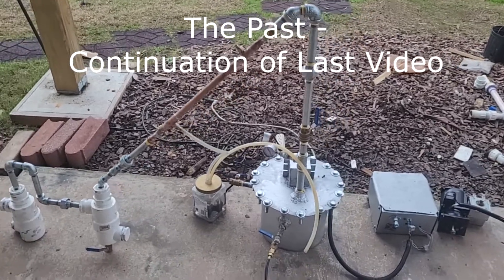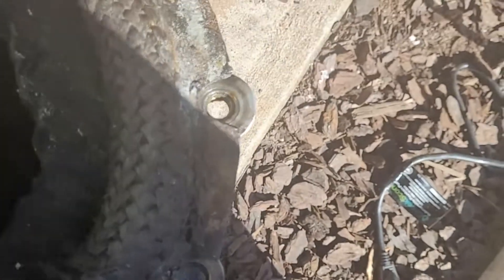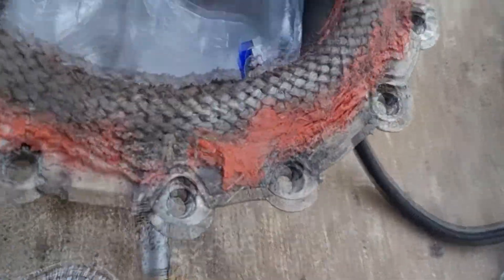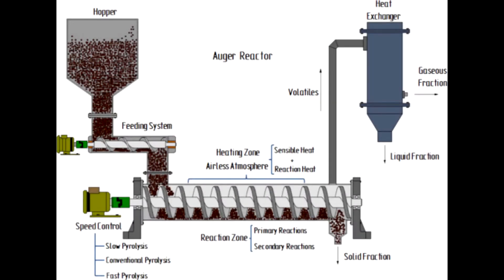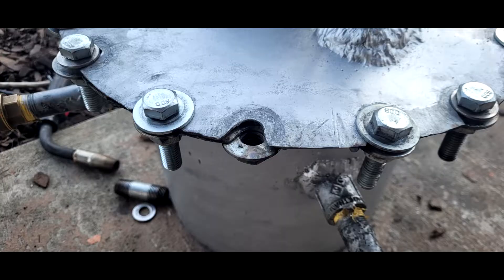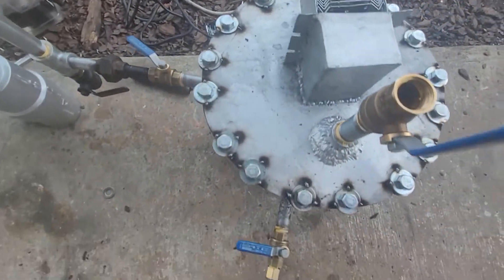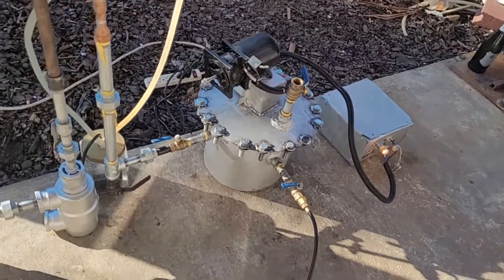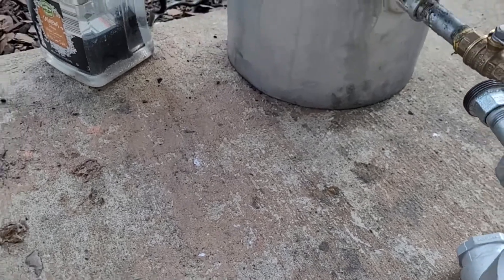Pyrolysis Reactor Update Big Changes & Fails!